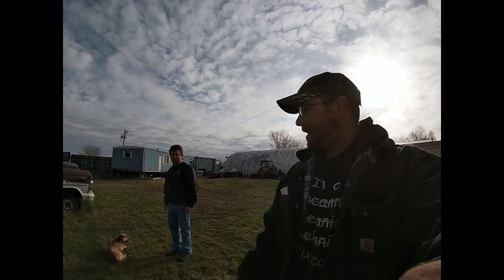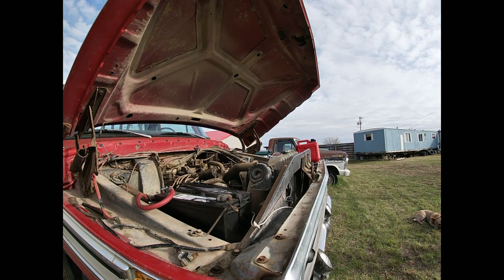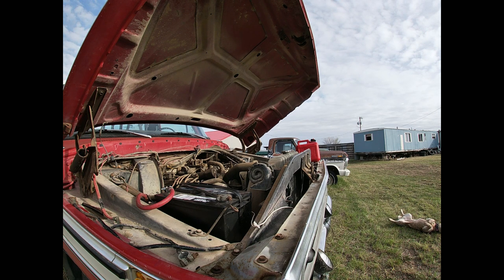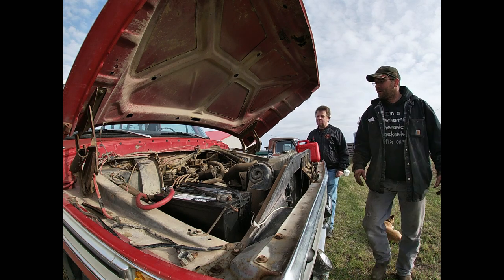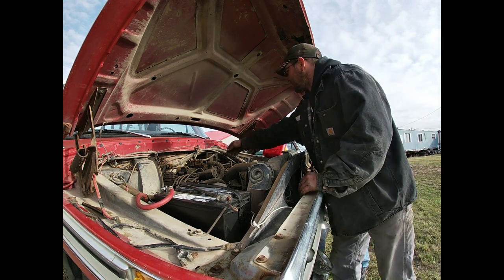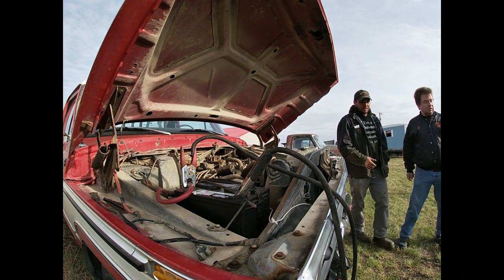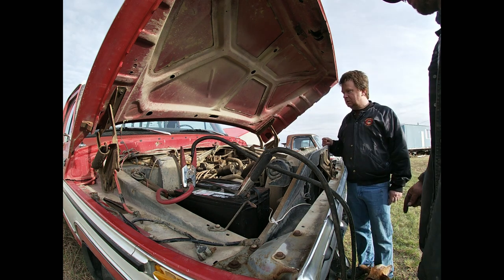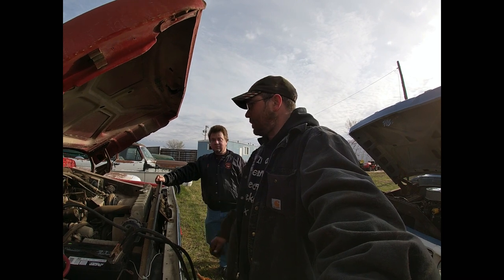2nd attempt at bringing the 76 F250 back to life